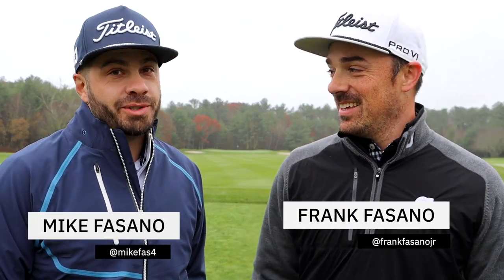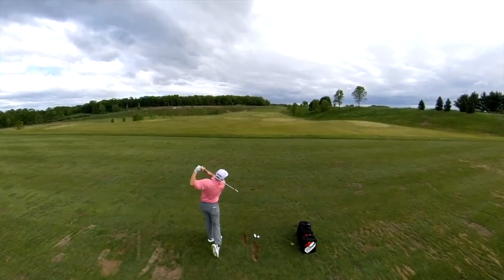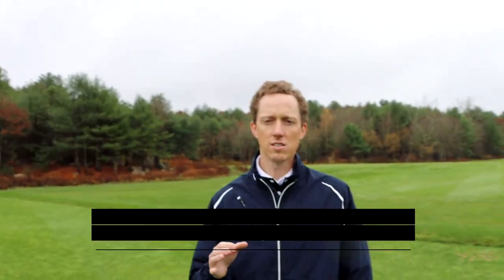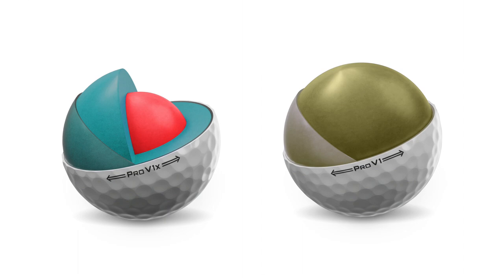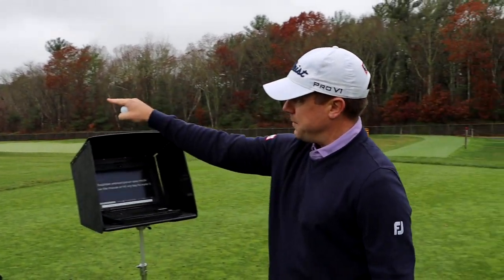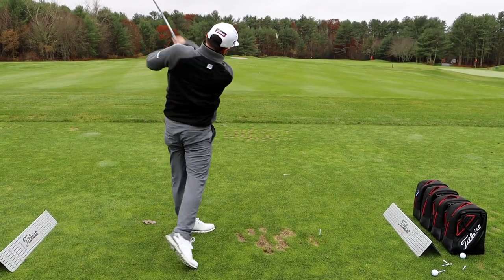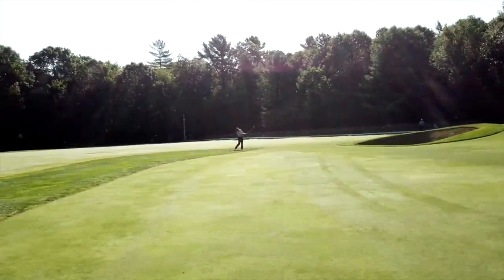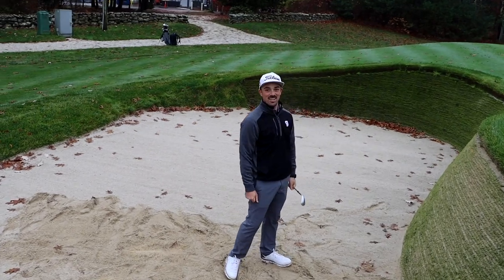Titleist Pro V1 Ball Fitting Experience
The new 2021 Titleist Pro V1 and Pro V1x are here, and they feature the first dimple pattern change for the brand in a decade!

That's right, the new Titleist Pro V1 was rebuilt from the ground up, including a new core, casing layer, and cover which offers better ball flight and a softer feel. And we're excited to get to test the new ball at the Manchester Lane Titleist Testing Facility.

Make sure to let us know your first impressions of the new Titleist Pro V1 and Pro V1x golf balls. We'd love to hear what you guys think as well.